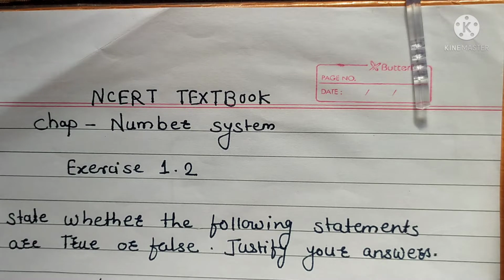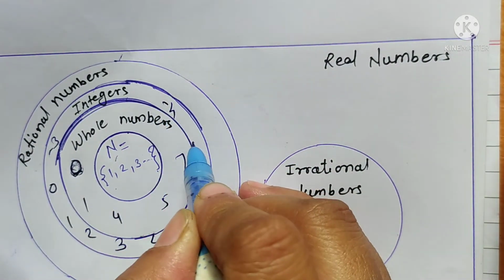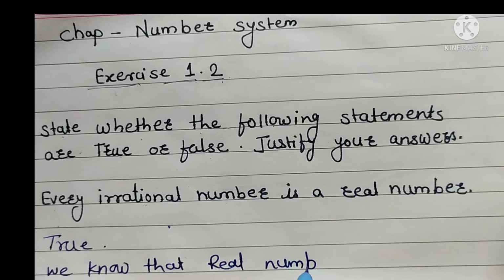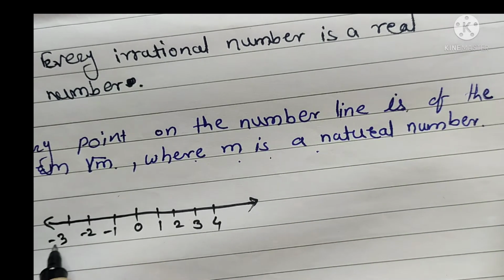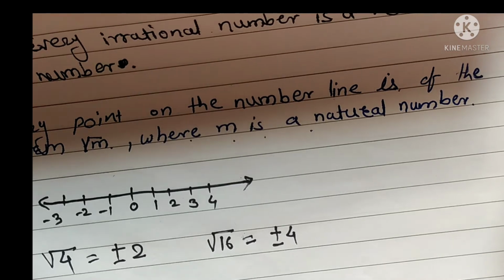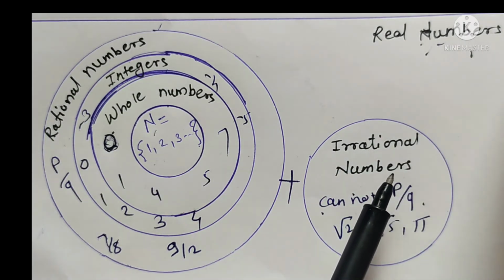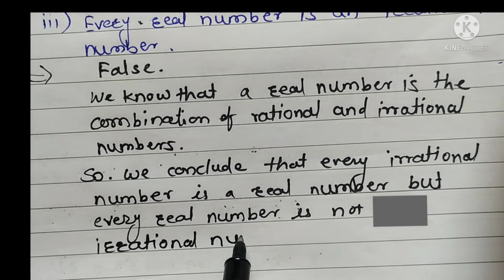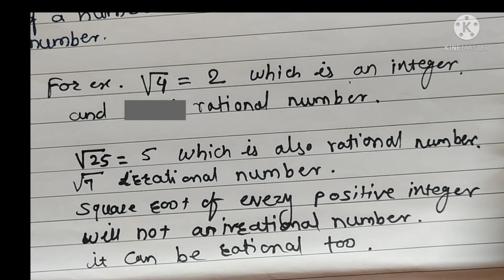Number system/ class 9 - Exercise 1.2 /# Maths with Vidhya/Q.1 & 2/ True or False/ CBSE Maths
Hi
I am Vidhya Gurme Goukonde

This video is on number system. In this we will revise about classification and different types of numbers such as Natural numbers , Whole numbers , Integers , Rational
numbers and Irrational numbers. we will get knowledge about types of numbers in details with proper examples.  we Will understand Q. 1 and Q. 2 from Exercise 1.2 with proper justification of corresponding answers. If you see complete video without skipping then definitely you won't forget .

so , see the complete video without skipping.
Give knowledge to others and do  help to your family and friends by sharing video.